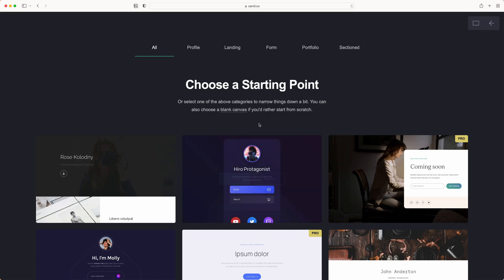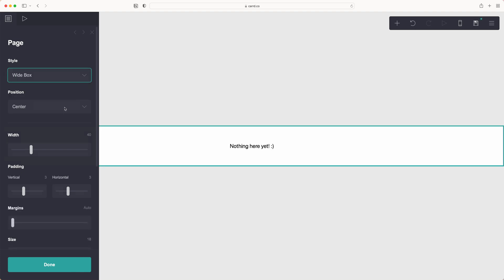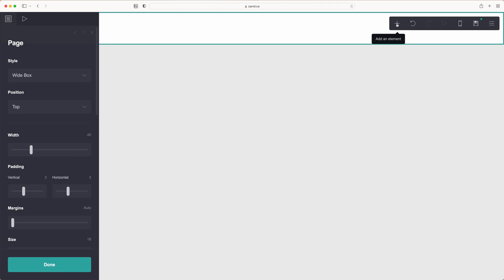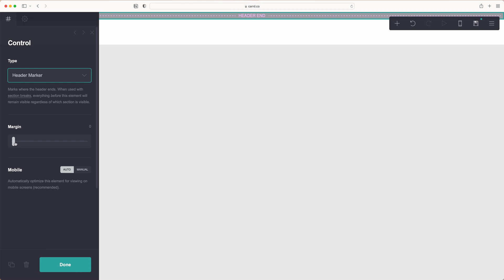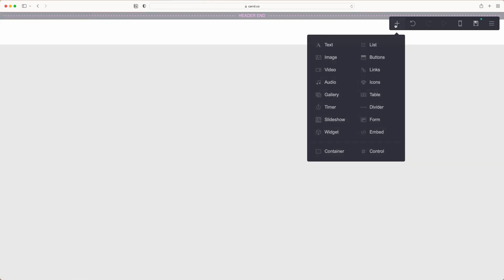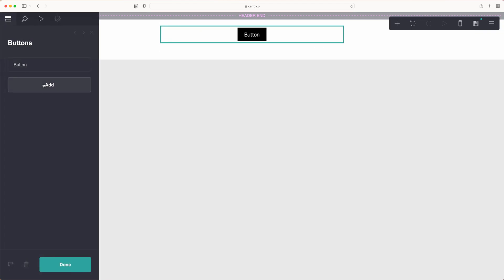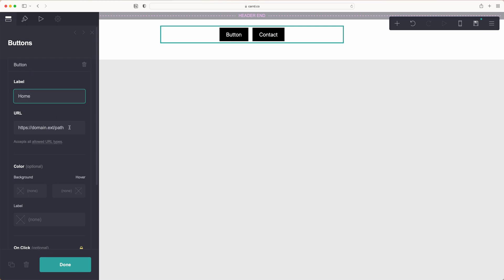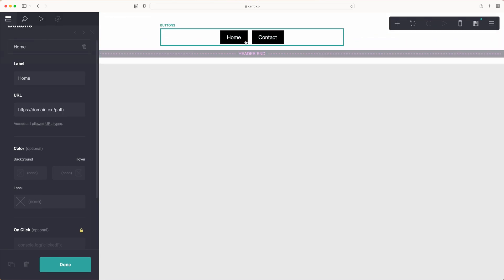How to create a navbar in Carrd